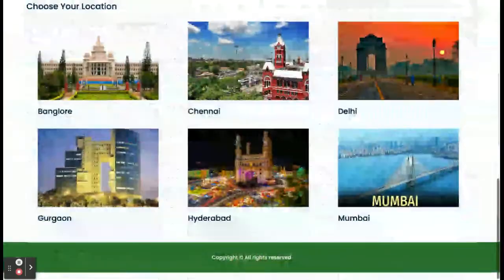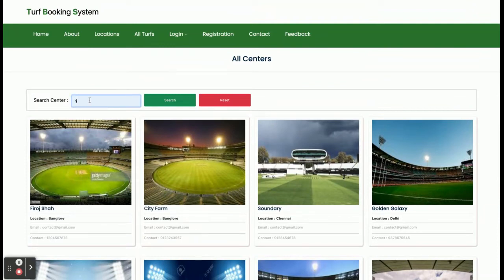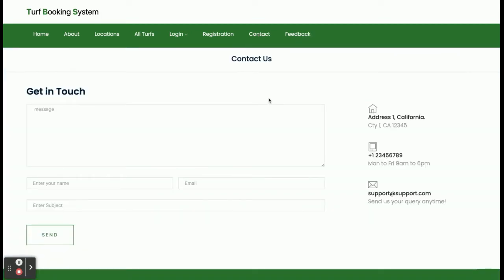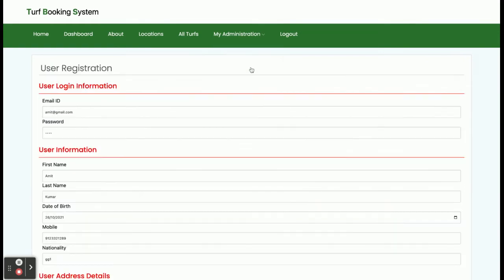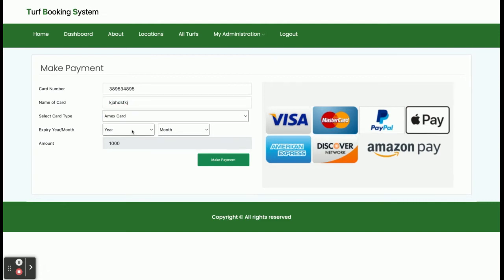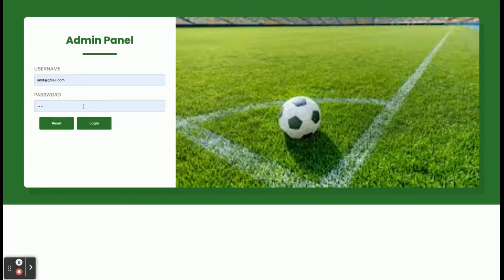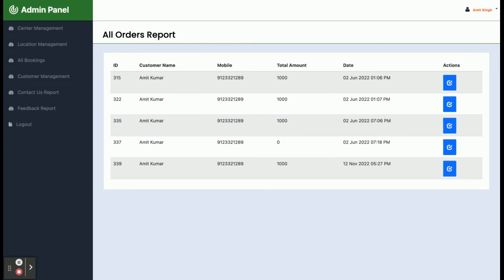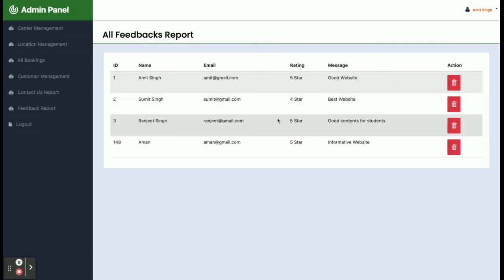Turf Booking System | Spring Boot Angular Project Tutorial | Spring Boot CRUD Project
Turf Booking System is a spring boot micro service project where all APIs we have developed in spring boot and all UI Turf Booking System  we have implemented in Angular.

Turf Booking System Spring Boot Angular Project Tutorial
Turf Booking System Download